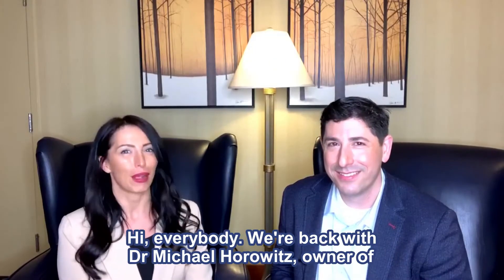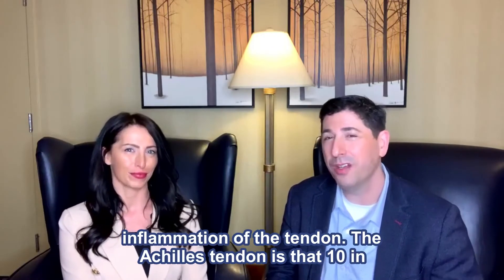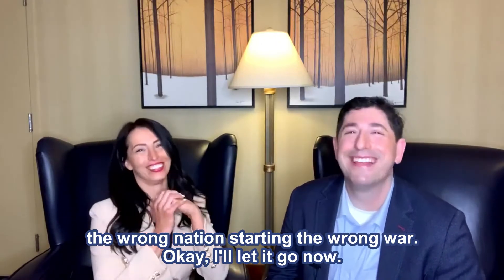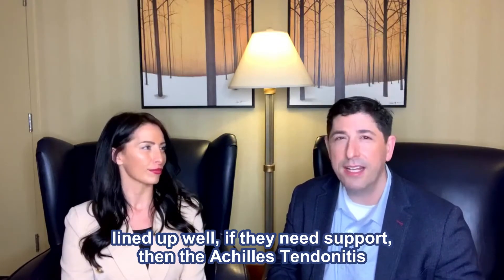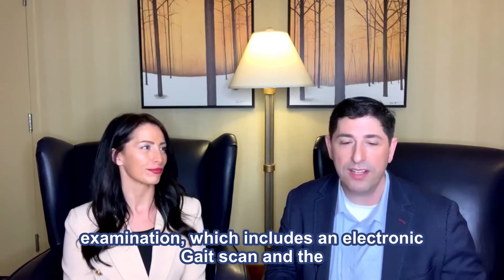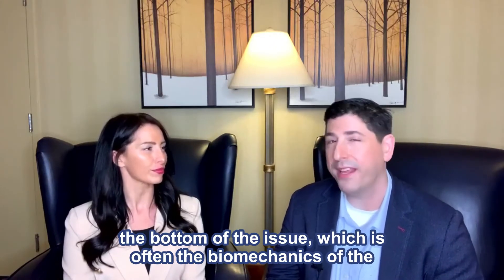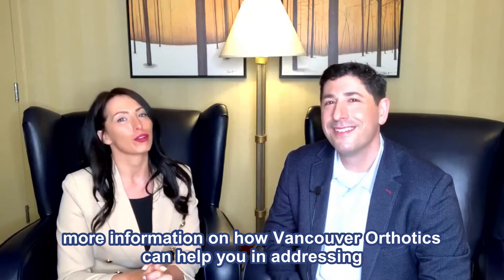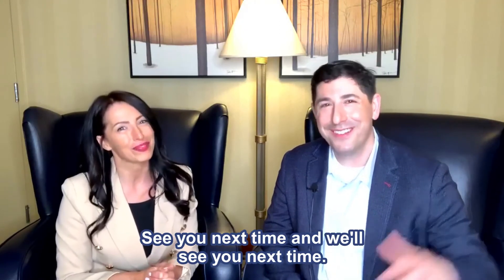Treating Achilles Tendonitis | Feet First with Vancouver Orthotic Clinics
Feet First with Vancouver Orthotic Clinics - Achilles Tendonitis

Try Vancouver Orthotics for Flat Feet & Foot Pain. Diagnosis & Treatment by Dr. Michael Horowitz.

Dr. Michael Horowitz & Associates offer a Unique 5-Step Process of Improving Posture and Reducing your Aches & Pains.

For balance, stability, shock absorption and alignment, contact Vancouver Orthotics for relief! Dr. Horowitz will help you find the source of the problem, not just the symptom. Getting to the grass-roots part of the problem. Remember your feet are the foundation to great posture & alignment. We use the newest technology available to us: a 3D Foot Scan, an Electronic Gait Scan & a variety of other Biomechanical Foot Tests. Custom Orthotic Inserts is often a Pillar of Support & Alignment

New Patients Welcome. No Referral Required. Direct Billing for Exam. Extended Health Plan may reimburse patients if covered. Evening & Weekend Appointments Available.